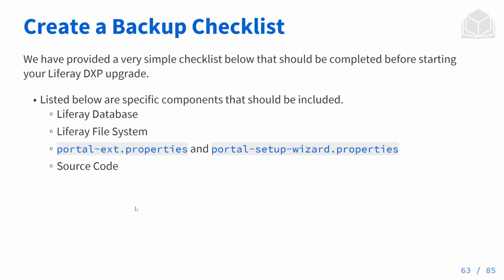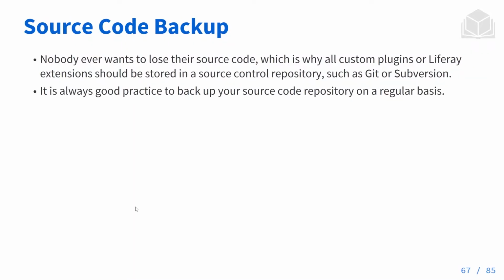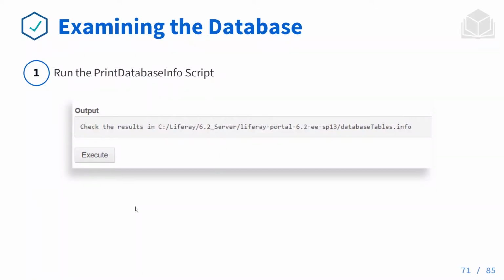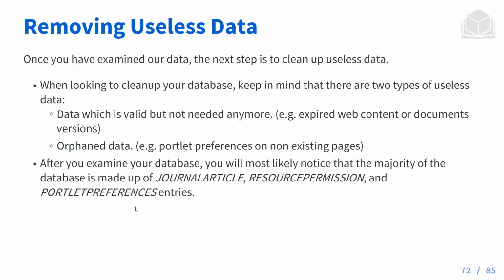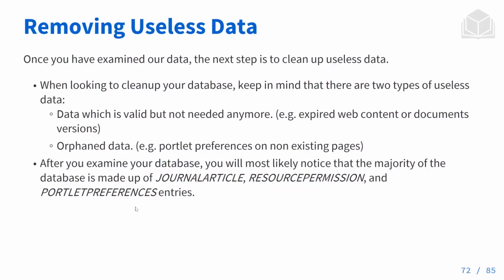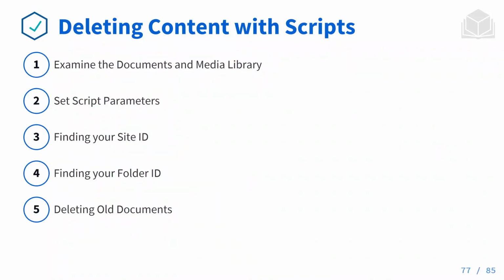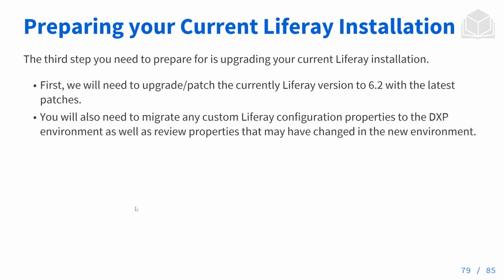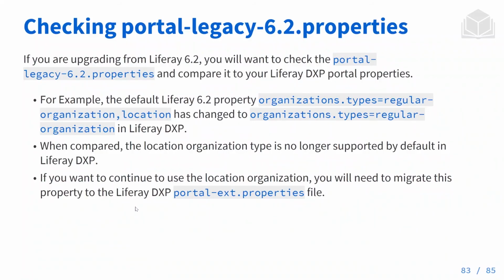Preparing Your Liferay Upgrade